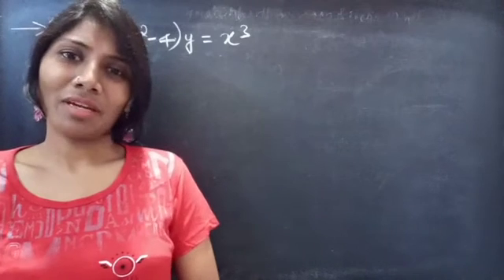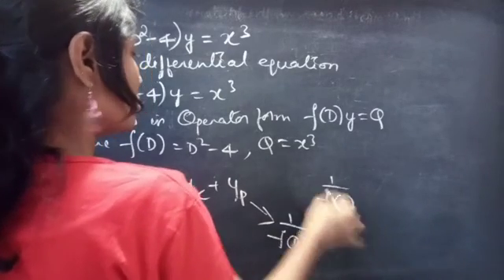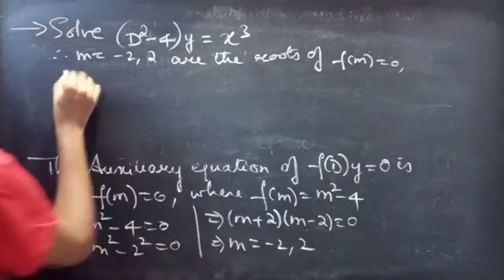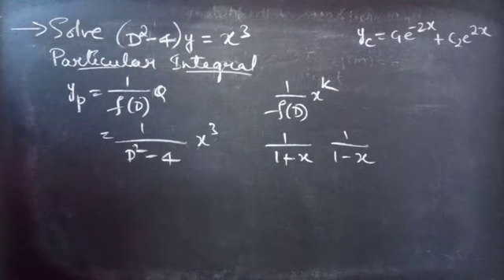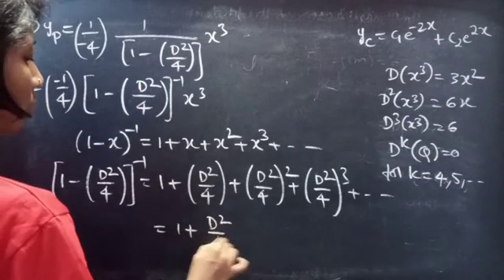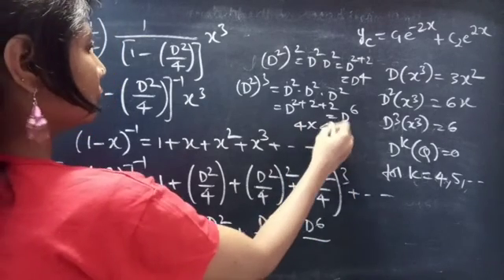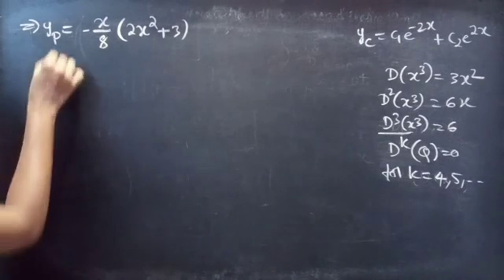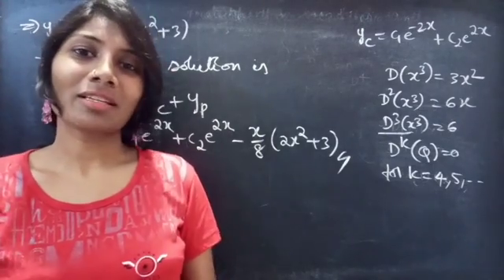(D^2-4)y=x^3 HigherOrderLinearDifferentialEquation L848